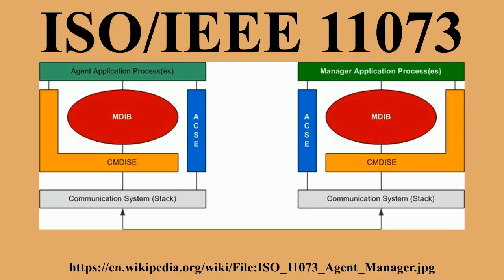ISO/IEEE 11073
Ad-free videos.

CEN ISO/IEEE 11073 Health informatics - Medical / health device communication standards enable communication between medical, health care and wellness devices and with external computer systems.They provide automatic and detailed electronic data capture of client-related and vital signs information, and of device operational data.

---Image-Copyright-and-Permission---
About the author(s): Bernd.rottmann
---Image-Copyright-and-Permission---